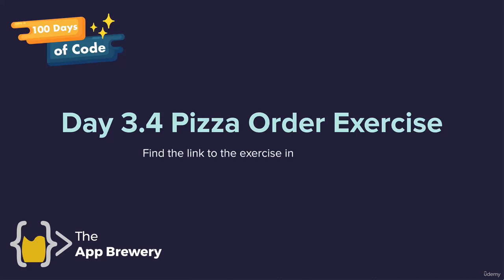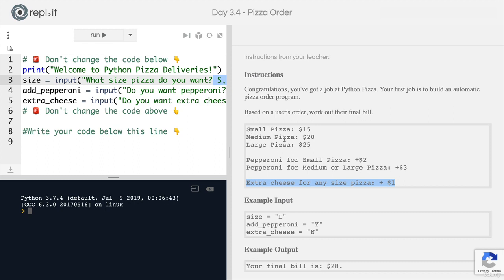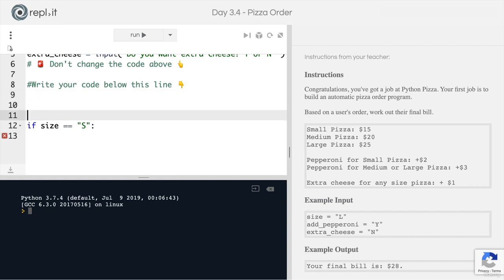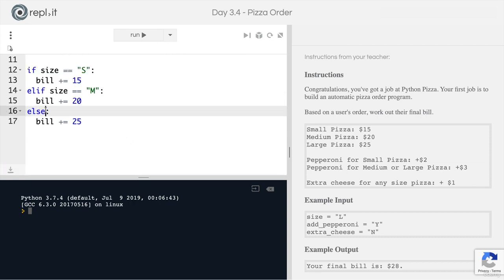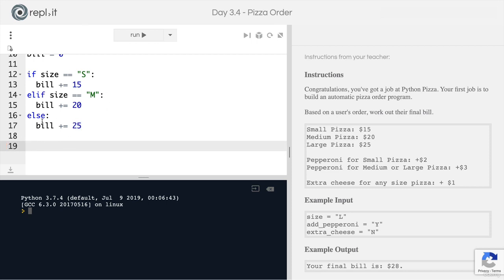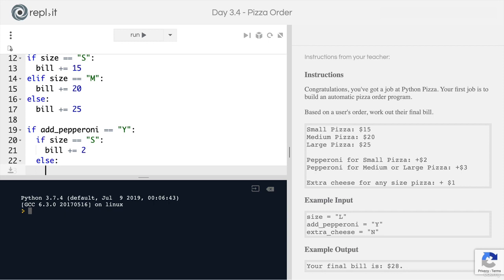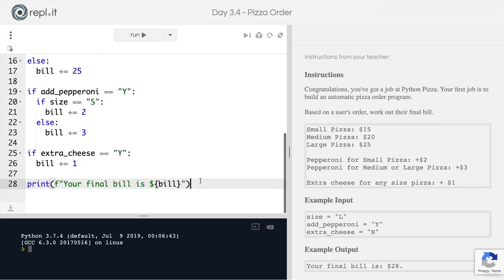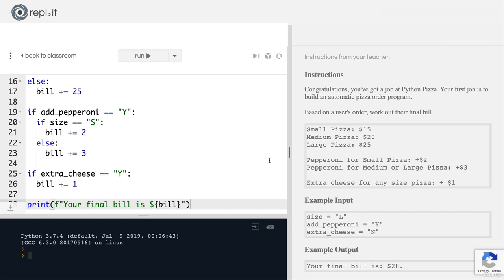pizza order exercise python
in this video you will learn about how to write program to order pizza using python by angela madam